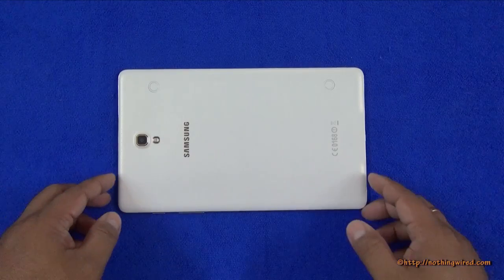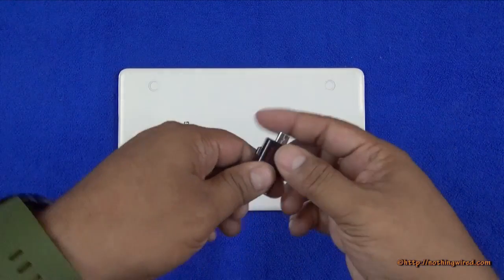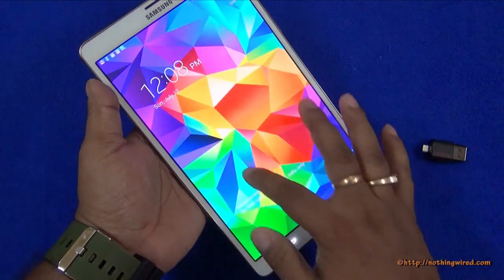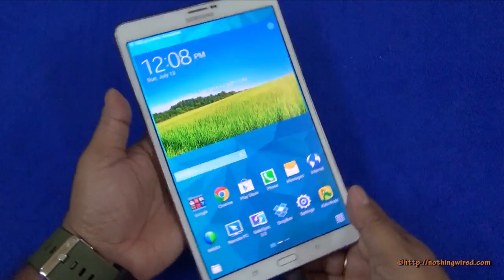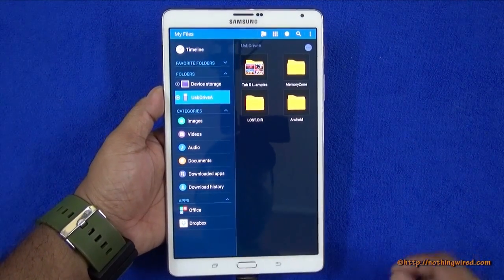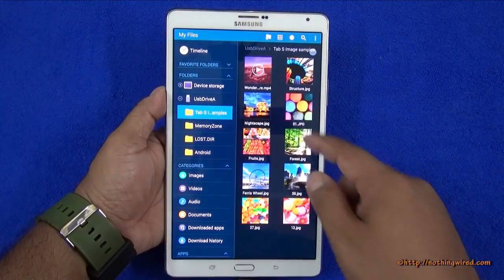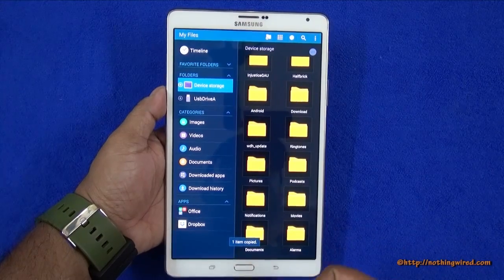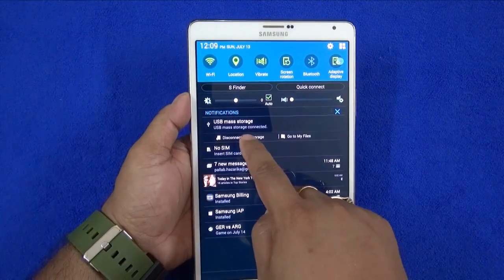Does the Galaxy Tab S 8.4 inch support USB OTG?